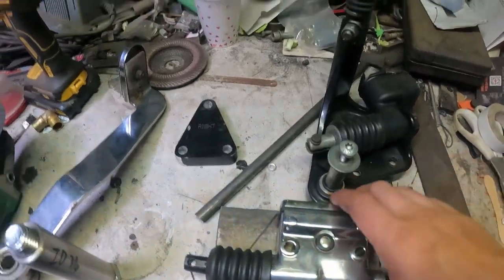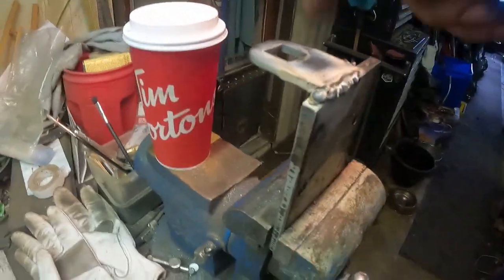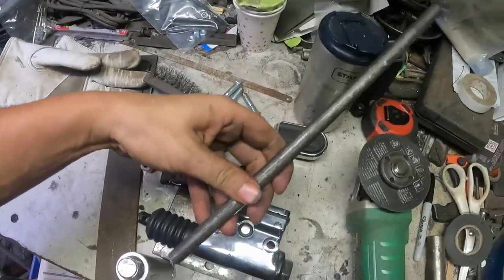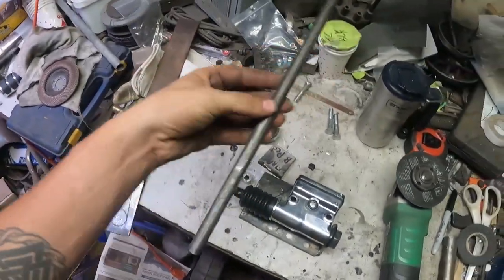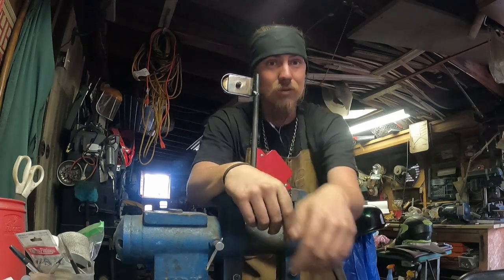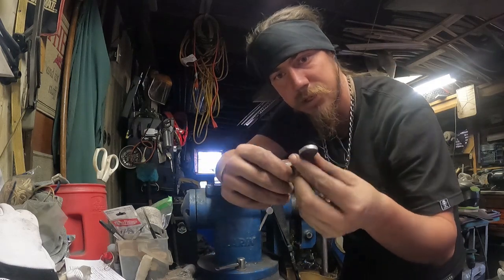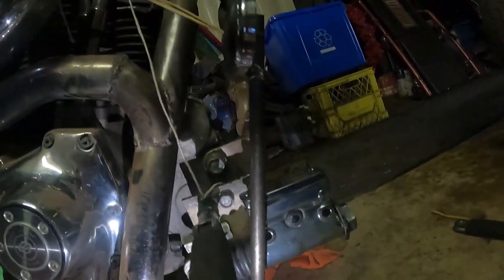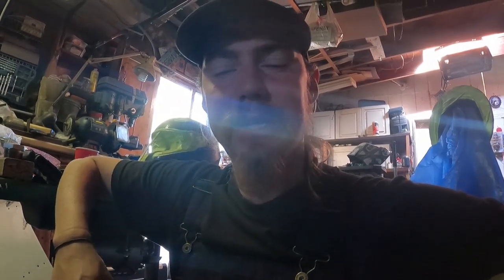twin cam chopper build ep 17- first attempt rear break controls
in this episode I get to play with my new welder to assemble the right side foot controls. I wast to happy with how they looked (will they work YES do the look cook NO) stay tuned for a future episode whe i take them to the next level